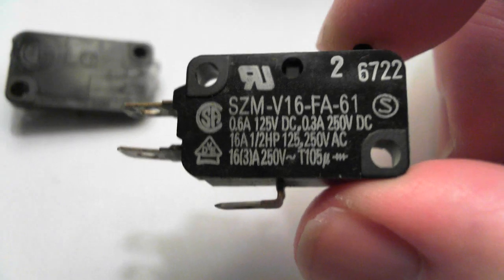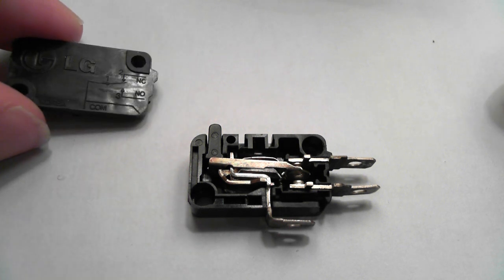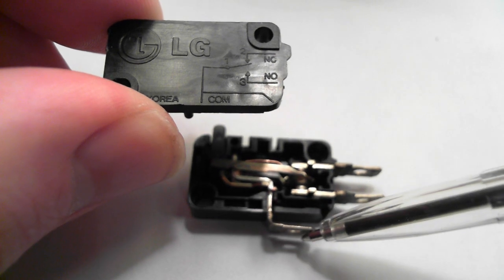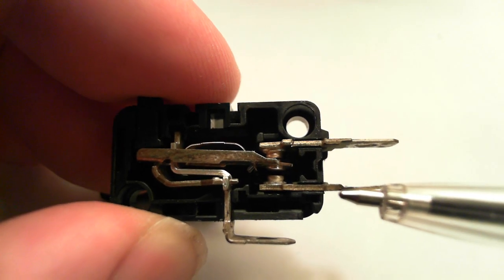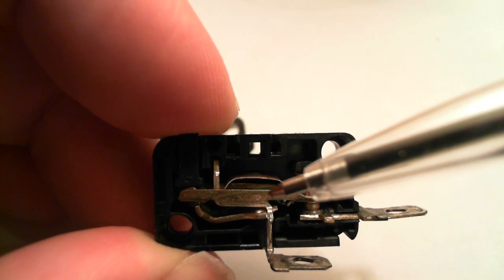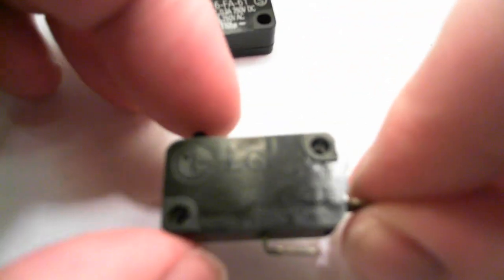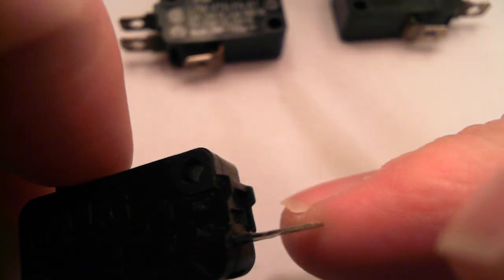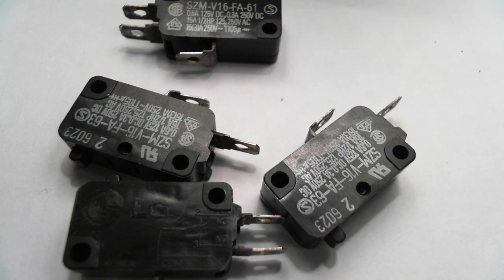Inside a microswitch, showing its' operation... in HD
### WARNING: LOUD AUDIO ###

I apologise profusely for the terrible quality of the audio in this video. I can't promise to re-make the video just now, but maybe one day soon. :-)

This video shows the inside of a microswitch (LG model) and how it operates. In the video, I mistakenly refer to the microswitch as a RELAY - sorry about that, I don't know why!